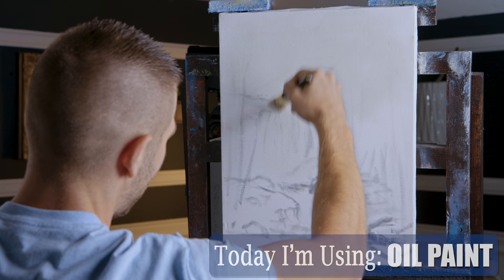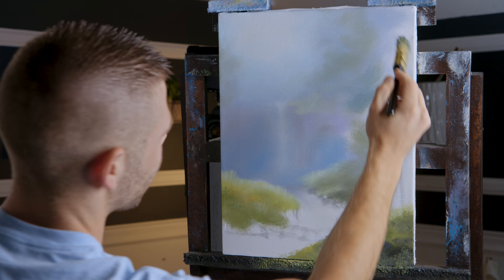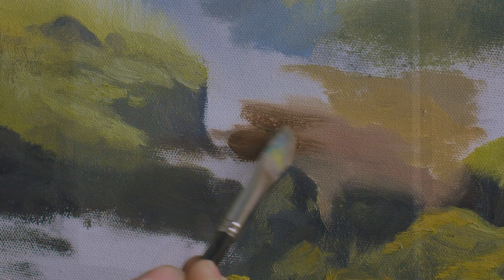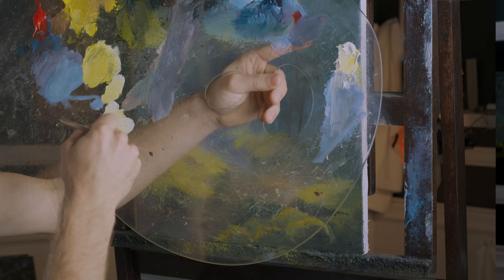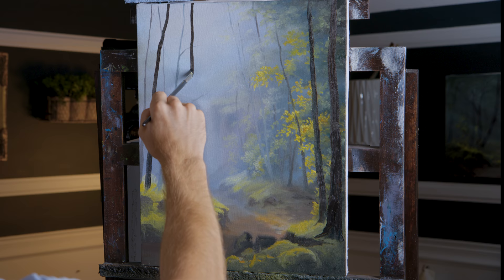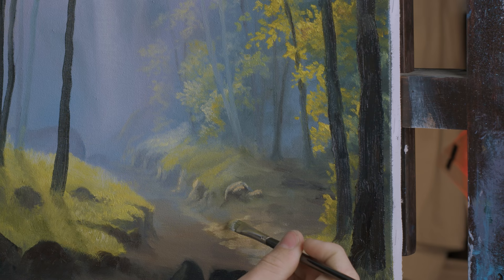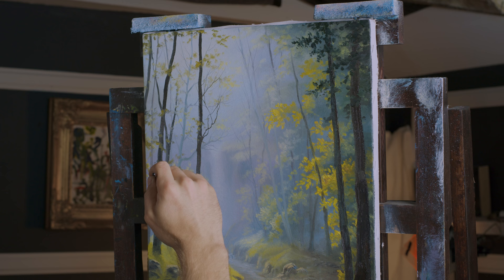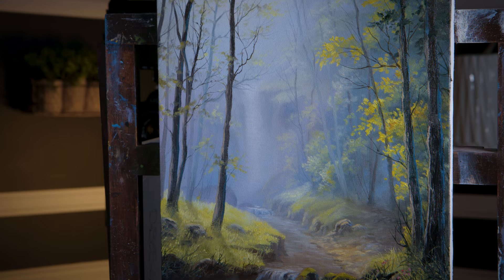The Misty Creek - Landscape painting